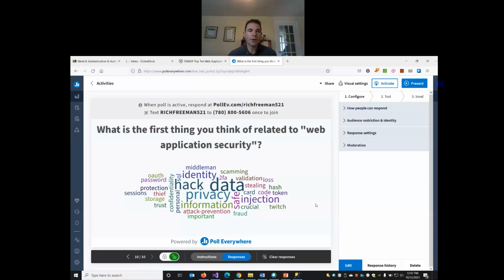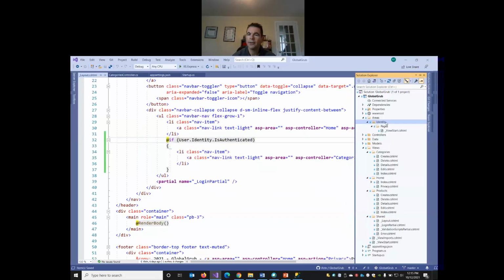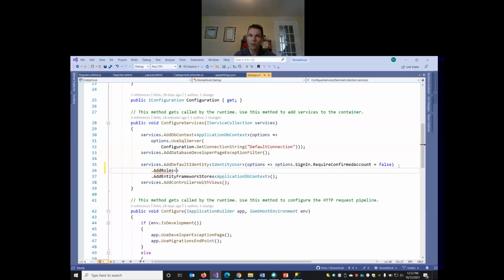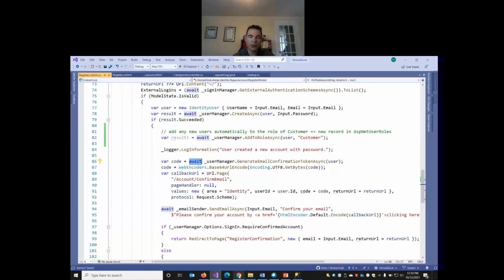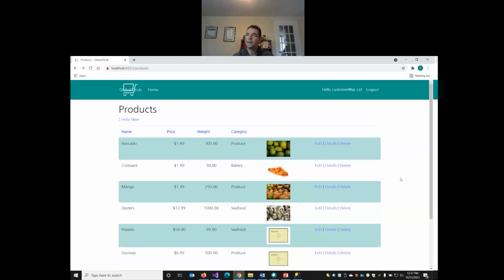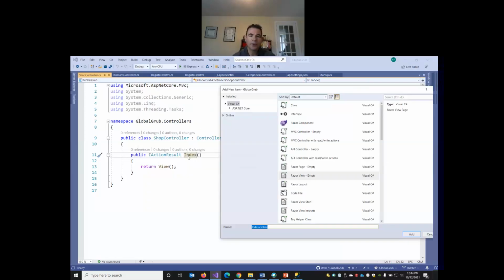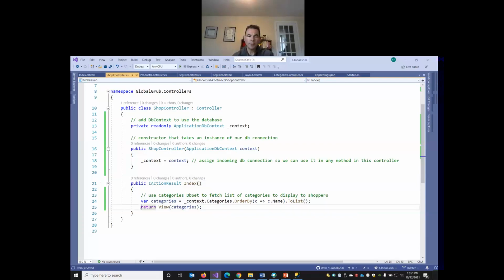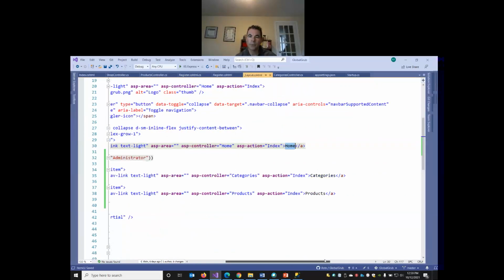COMP2084 L6 P2 Tue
Role-Based Access Control; starting the Shop Controller